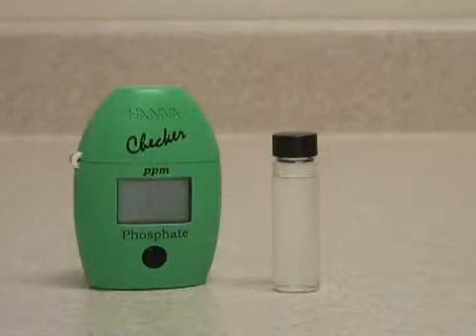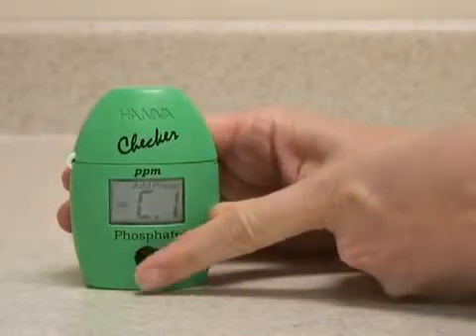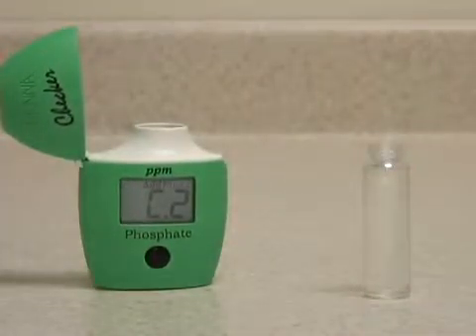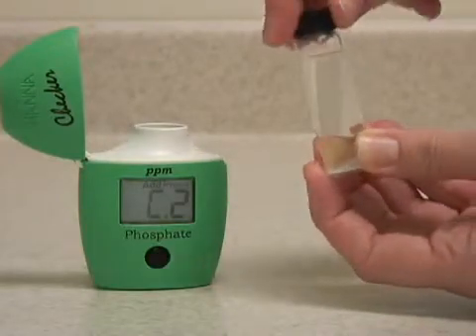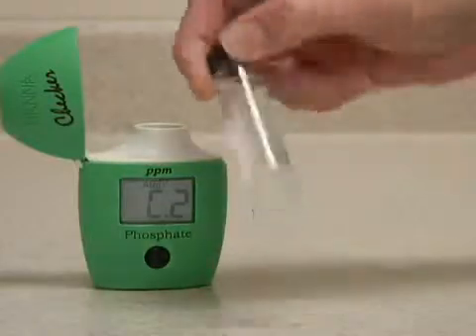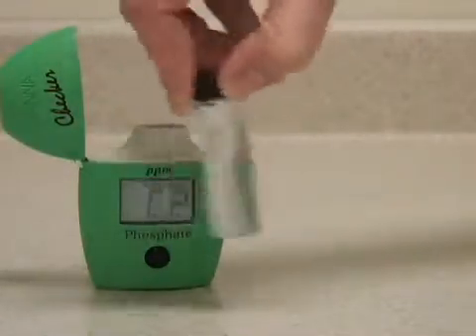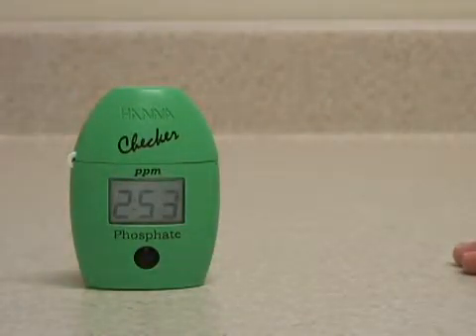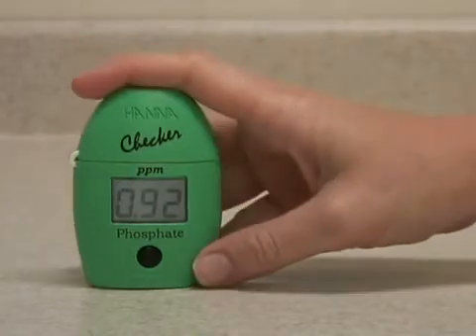HI 713 Phosphate Checker HC | Instrumart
The Hanna Instruments HI 713 Checker Handheld Colorimeter (HC) offers accurate and affordable phosphate measurement. The meters are ideal for quick and accurate on the spot analysis.

The HI 713 Checker HC portable handheld colorimeter features a resolution of 0.01 ppm (250 points) and ±4% of reading ±0.04 accuracy. The HI 713 Checker HC also uses an adaptation of Standard Method 4500-PE.

The contoured style of this Checker HC fits in your palm and pocket perfectly and the large LCD is easy to read. The auto shut-off feature assures the battery life will not be drained if you forget to turn it off. The Hanna Instruments HI 713 Checker HC colorimeter is extremely simple to use. Simply zero the instrument with a water sample, add the reagent, place the vial into the Checker HC, press the button and read the results.